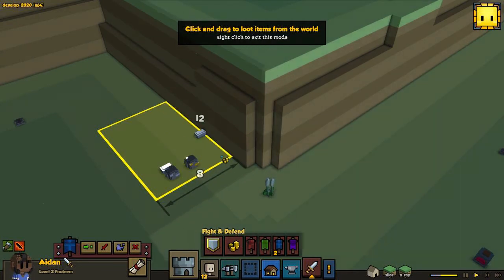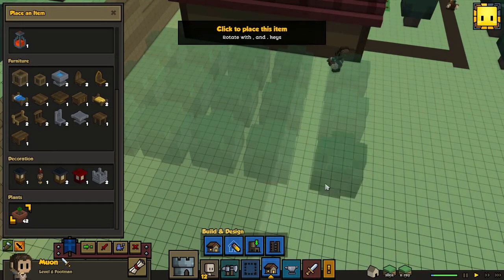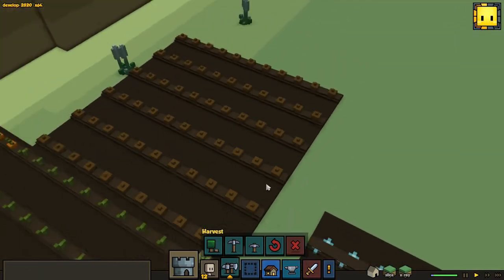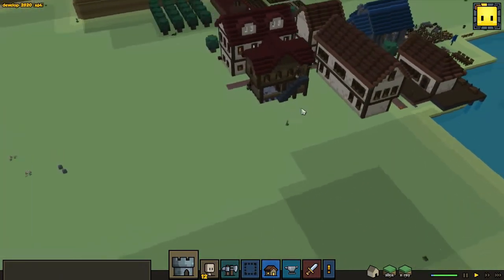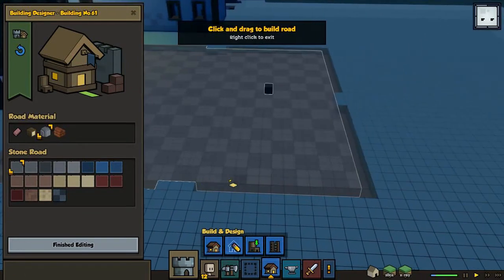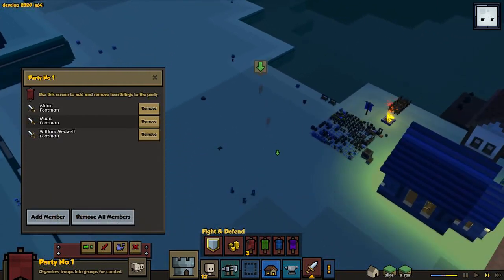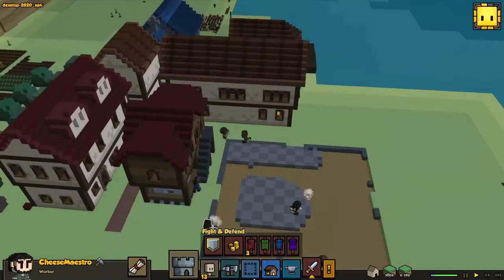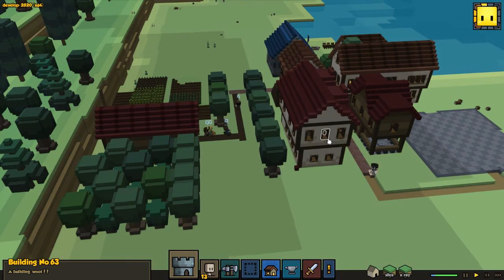StoneHearth Gameplay | Alpha 14 | Planting Trees | Ep 7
The Saplings has finally grown enough to allow me to place the Trees through out our Village for both Decoration and for future wood resources